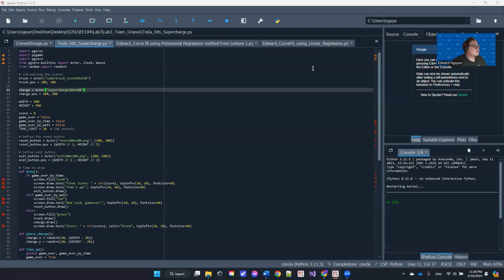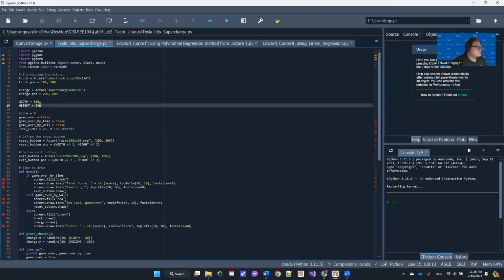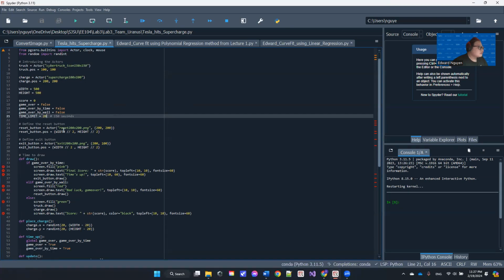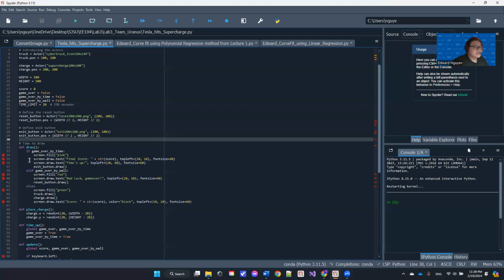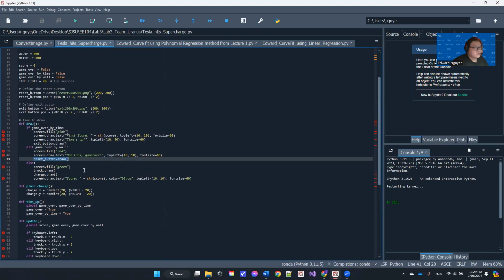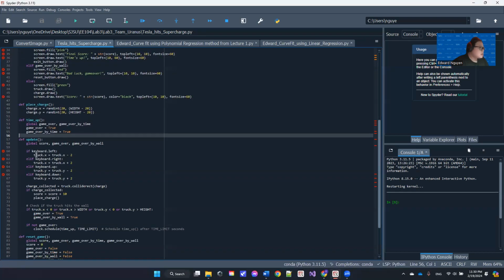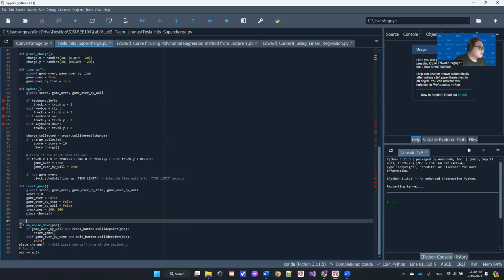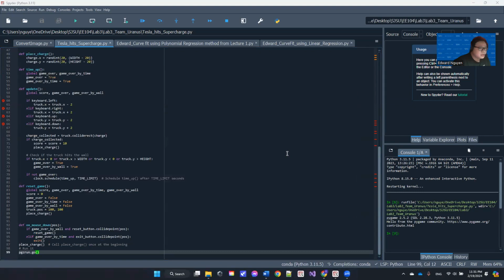EE104 - Tesla Hits Supercharge Game